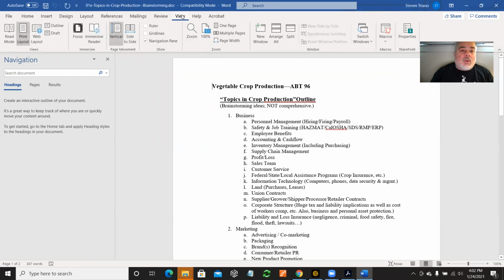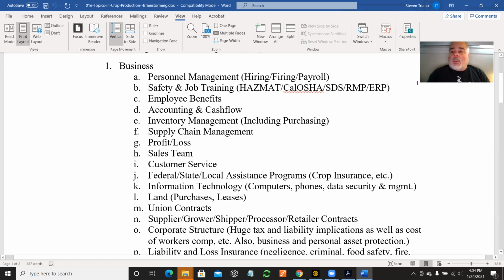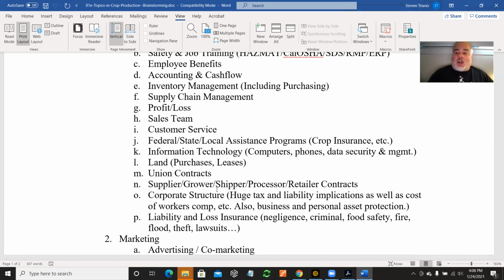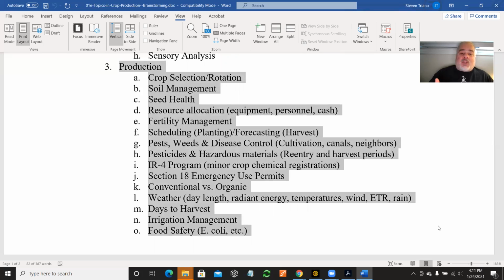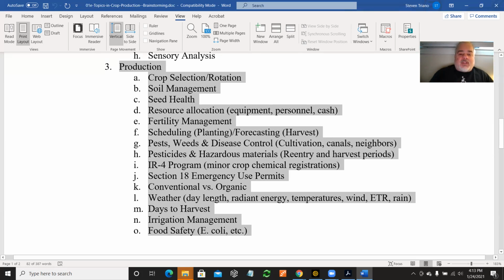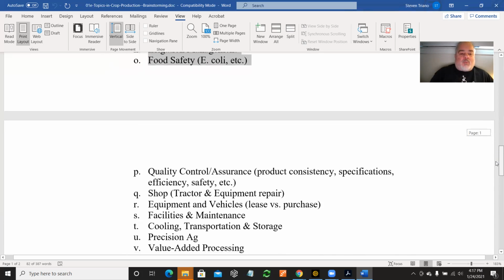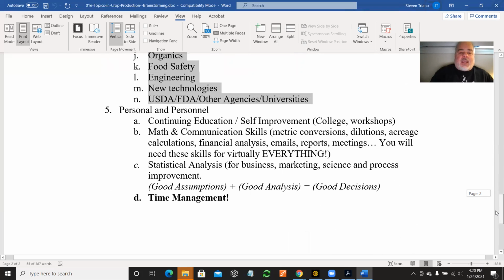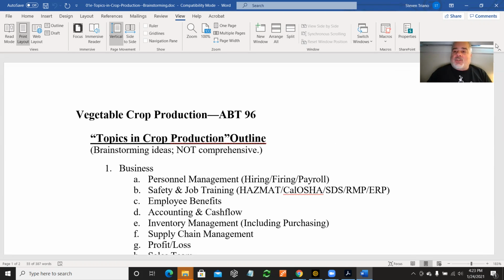01c1 Topics in Crop Prod